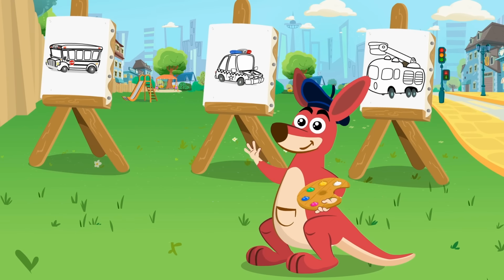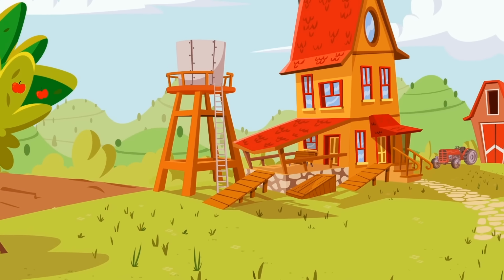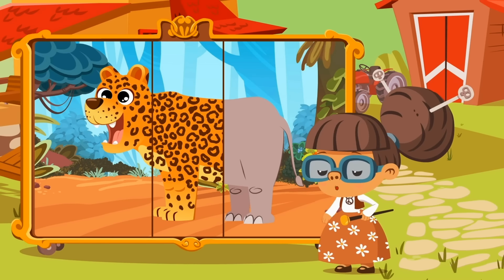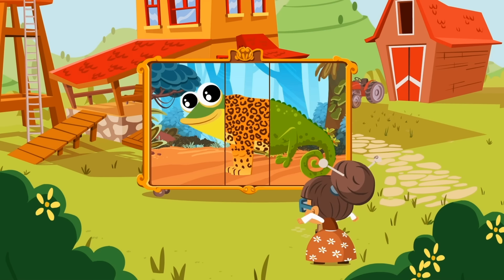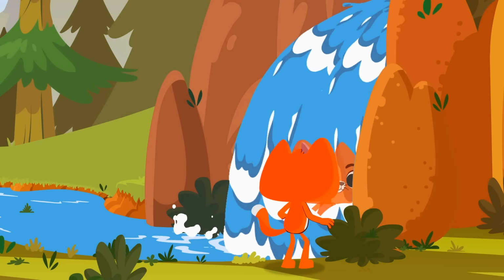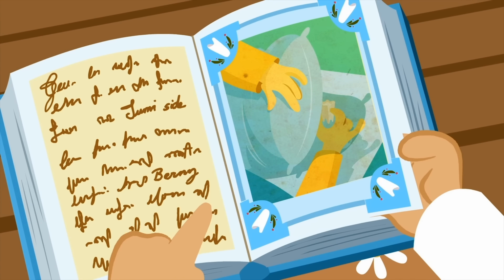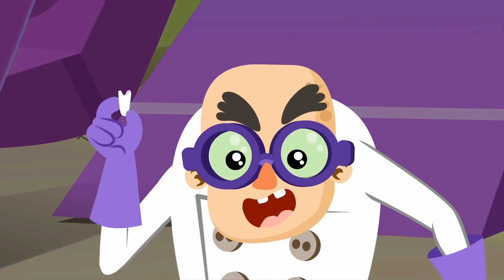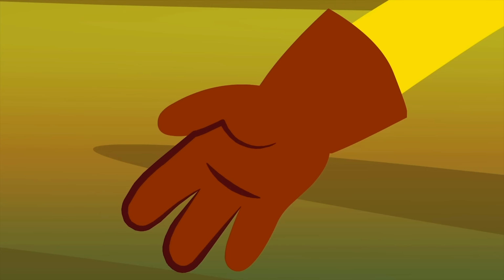🚒 We learn the colors with Kangu and different vehicles | Superzoo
How fun! Today we learn colors with Kangu and his magic canvases. Do you know which colors to mix to get red? Learn it with this new educational video from Superzoo.

What color are the buses? 🚍
What color are the police cars? 🚓
And the fire trucks? 🚒